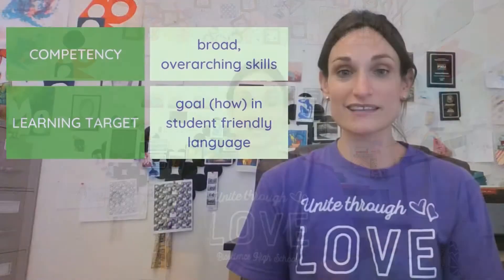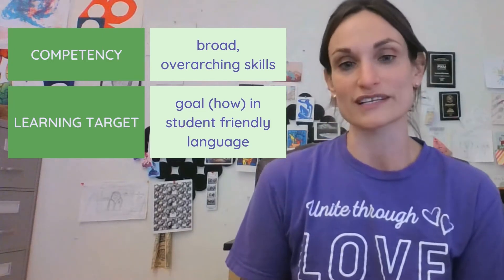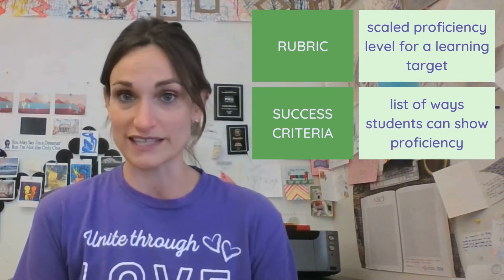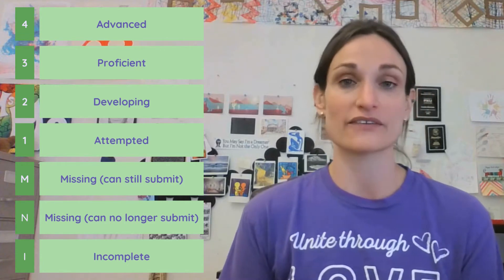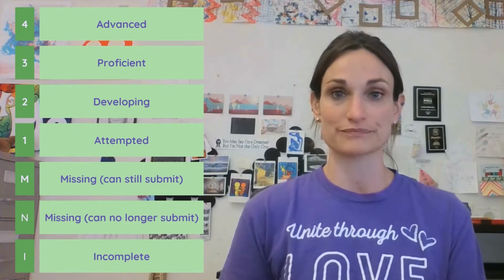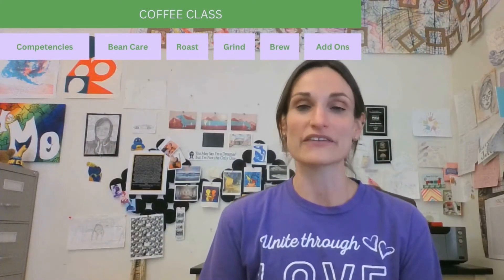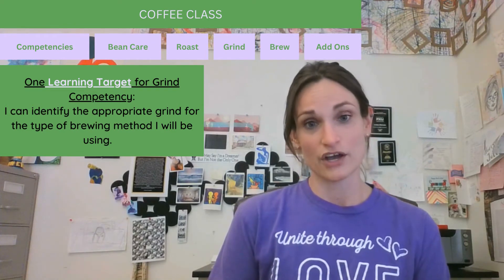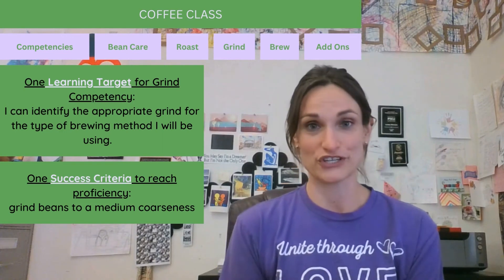Parent EBR Video Episode 2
In this video Ms. Mo breaks down terms and language that are important in Evidence Based Reporting.

Terms include:
Competency
Learning Target
Rubric
Success Criteria